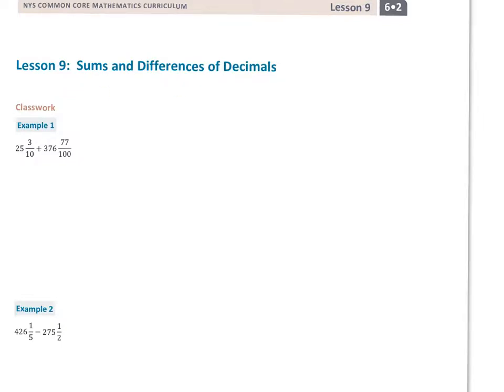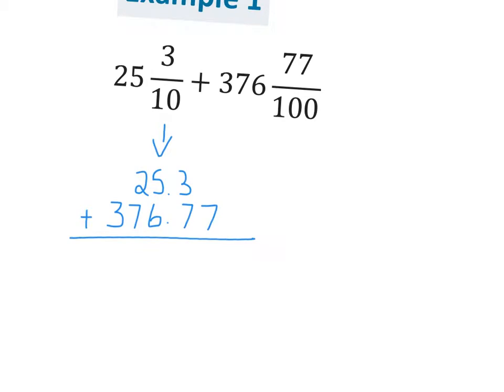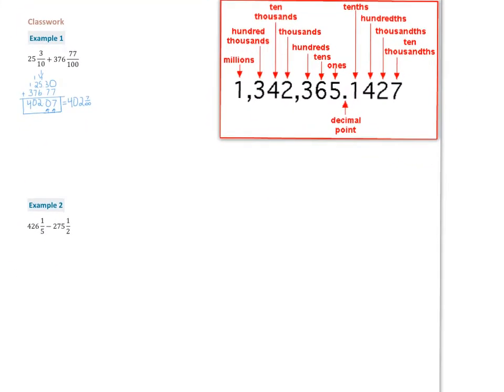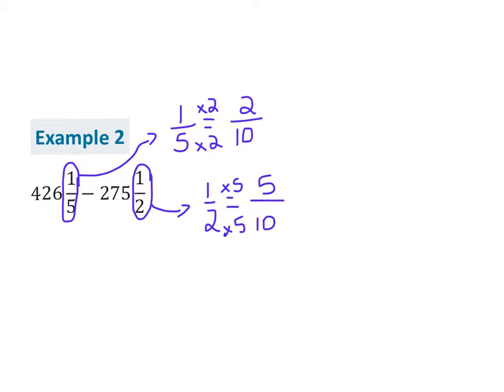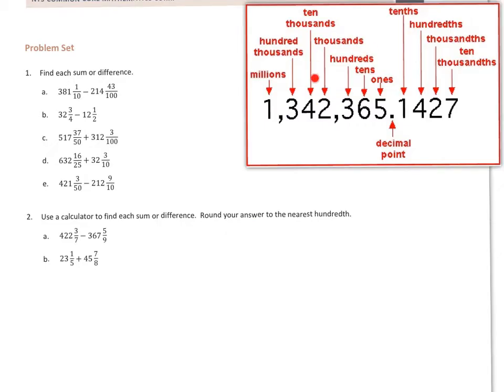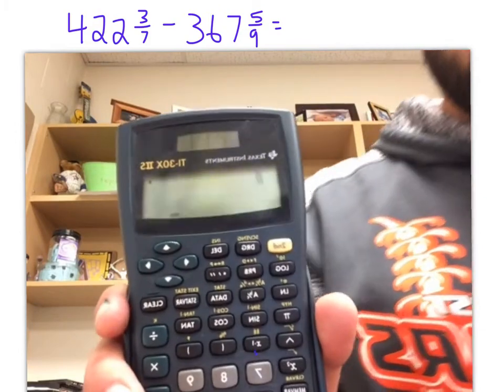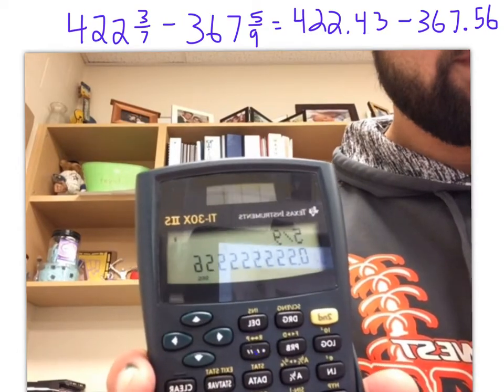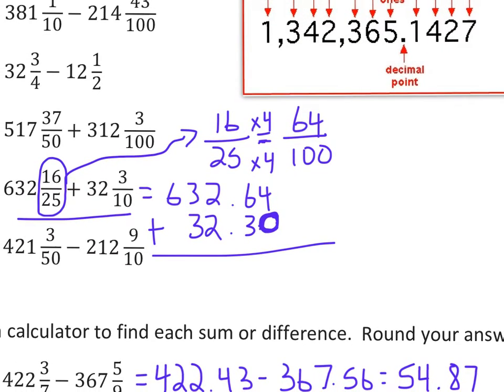Grade 6, Module 2, L9